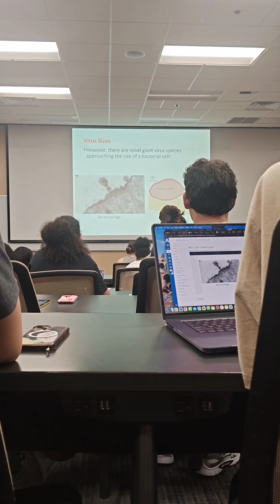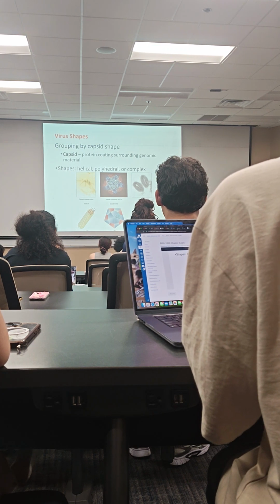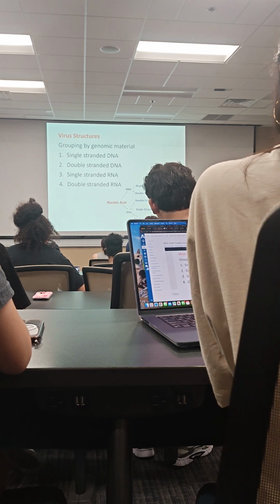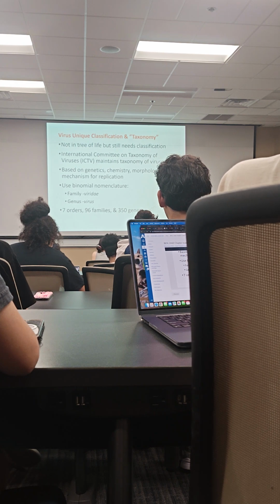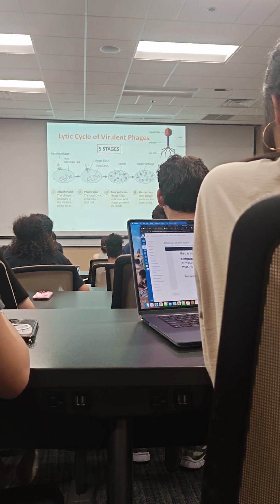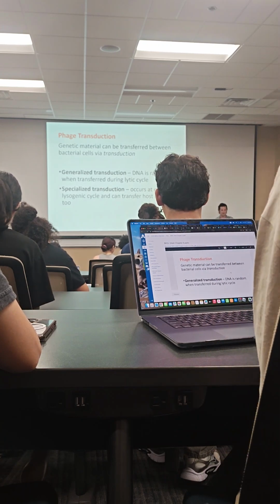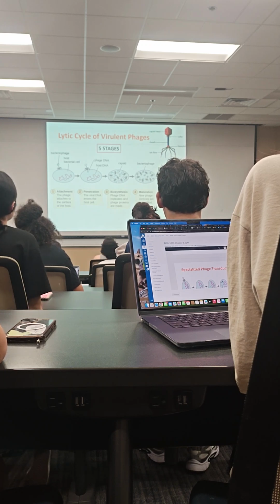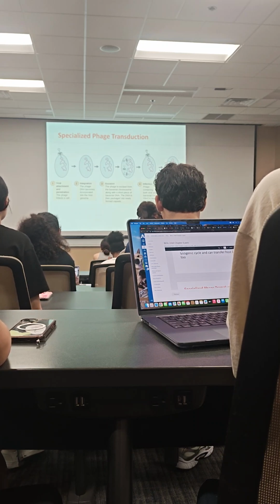July 17, 2025